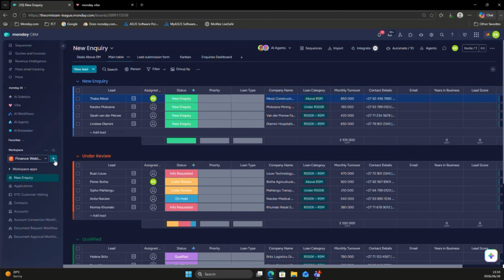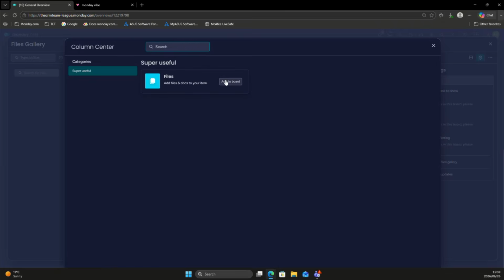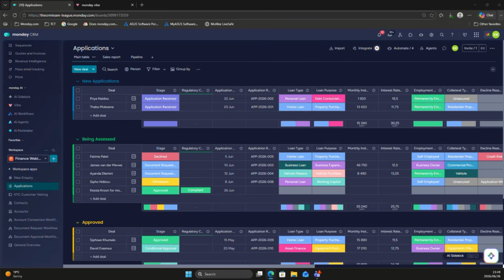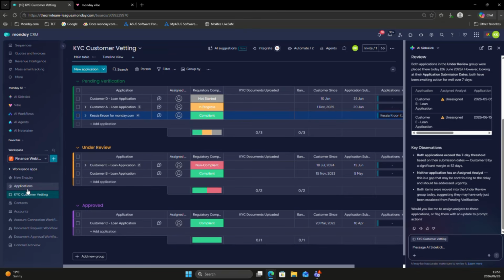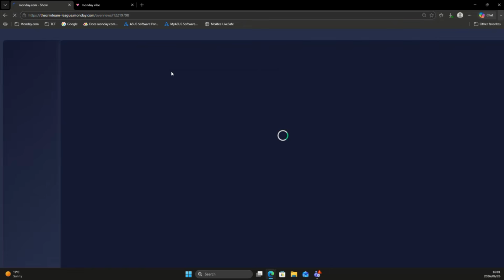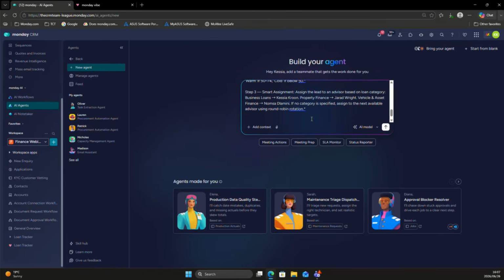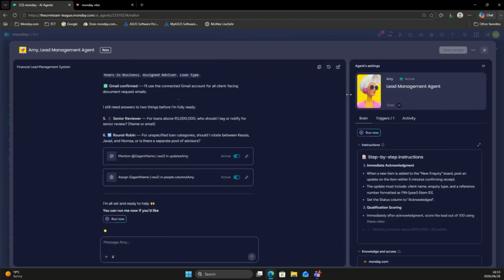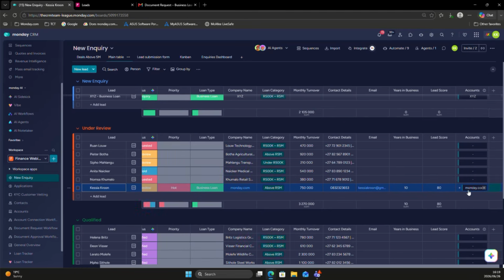How financial service organisations can use monday.com to improve visibility & client processes.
Webinar 3/3: Tips and Tricks